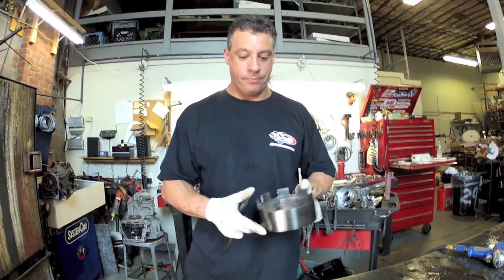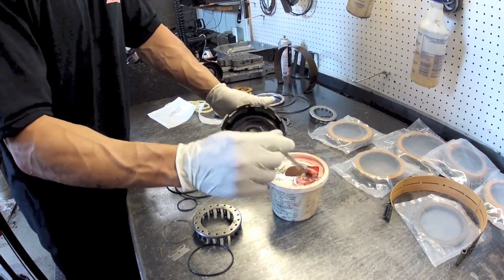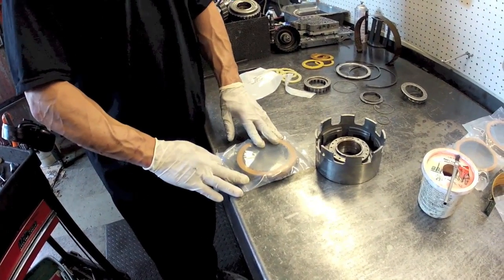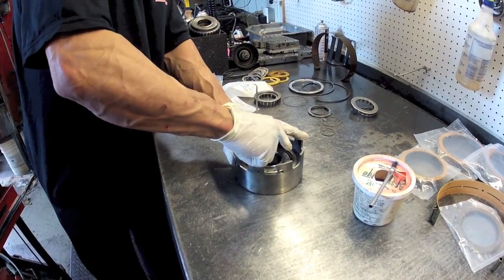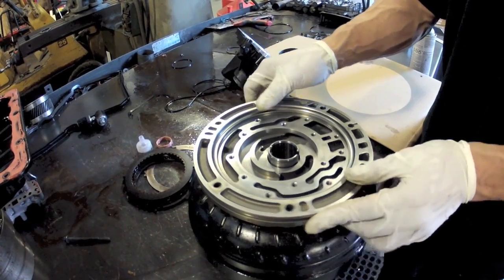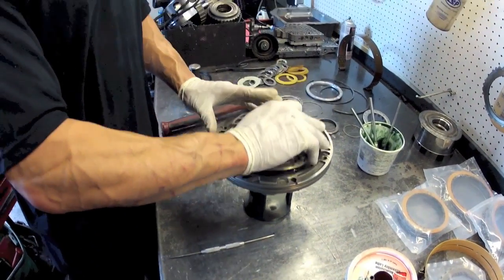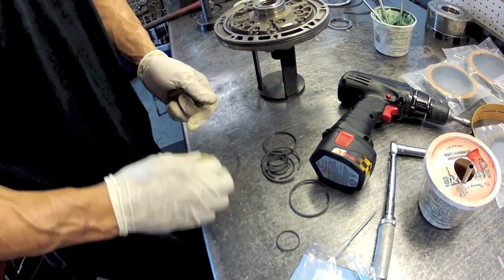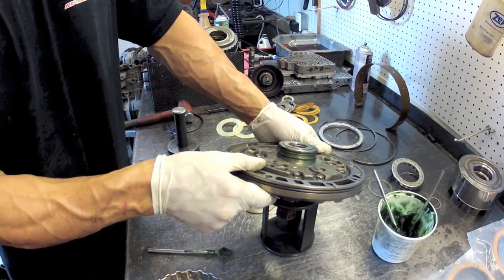IPT Performance Transmissions Toyota A340 Rebuild Part 3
John at IPT shows how to rebuild a Toyota Supra  A340 / Jeep AW4 Transmission Part 3 of 7.

Recommended Fluid:
Castrol Dexron IV (Dex 6)  6 pack